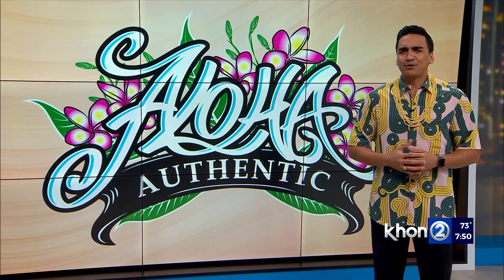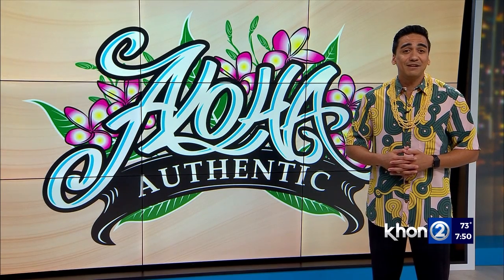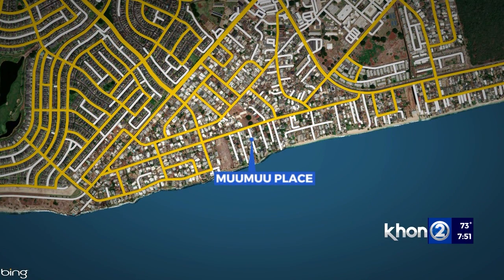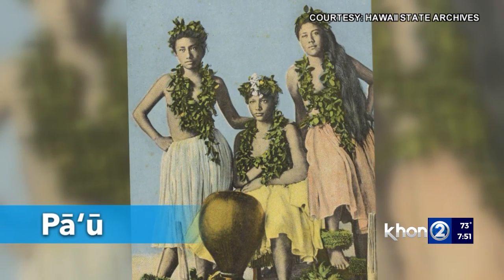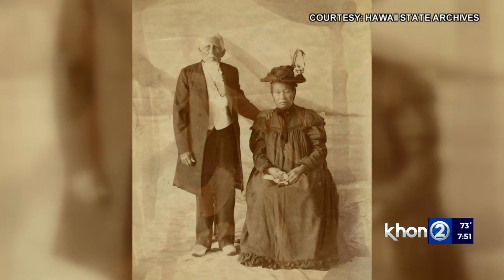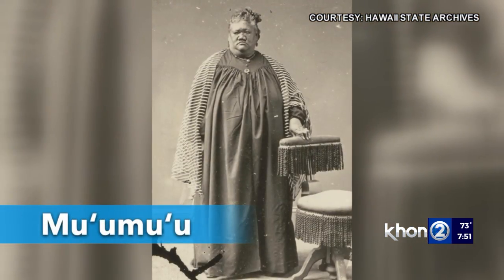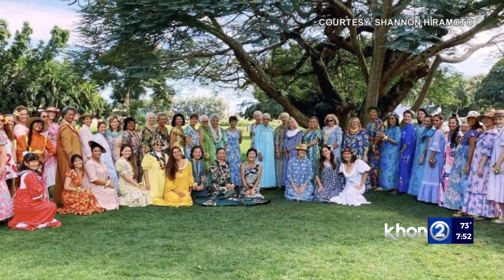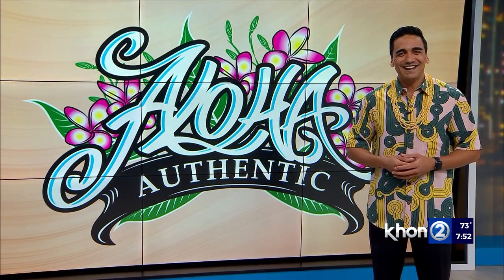Muʻumuʻu Pl.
In Hawaiʻi, names are very important as they tell a moʻolelo, a story, and that includes the names of our roadways.

Do you know the meaning of the street you live on?

For four years now, our weekly “Aloha Authentic” segment highlights various roadways around the islands so we can dig into the given name and as a result, learn more about Hawaiʻi’s history.

This week, we pay homage to this month being known as Muʻumuʻu Month.

In the ahupuaʻa of Honouliuli, which lies in the moku of ʻEwa here on Oʻahu, stands a short street named after a simple piece of clothing.

We are talking about Muʻumuʻu Pl.

In ancient Hawaiʻi, clothing was very simple.

While men wore a malo, or loin cloth, women often wore a piece of bark cloth around their hips which is referred to as a pāʻū.

But when the missionaries arrived in 1820, their women wore New England-styled full dresses.

As they adapted to the warm weather, however, so did their attire, resulting in a basic dress referred to as “Mother Hubbard.”

Early Native Hawaiian Christian converts adopted the long-skirted dress for themselves which became known as a Holokū.

For more practicality, pieces of the holokū were removed to create what became known as a Muʻumuʻu, which literally translates as “cut off or shortened.”

Over the generations, muʻumuʻu became a favorite for women of Hawaiʻi and abroad, ever evolving with the style of the time.

In an effort to preserve and celebrate the legacy of the muʻumuʻu, January of 2015 was designated as the first Muʻumuʻu Month as a result of a social media campaign.

As the muʻumuʻu-vement has grown since then, January of 2022 has once again been proclaimed as Muʻumuʻu Month.

Did you know?  Now you do!